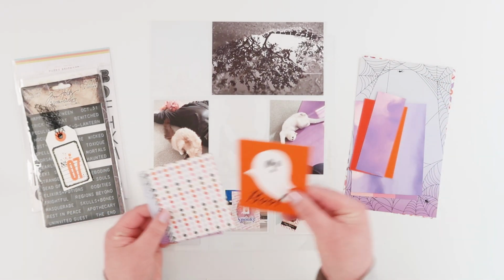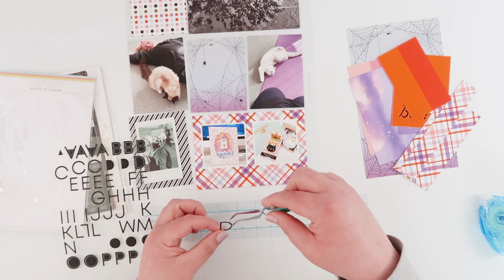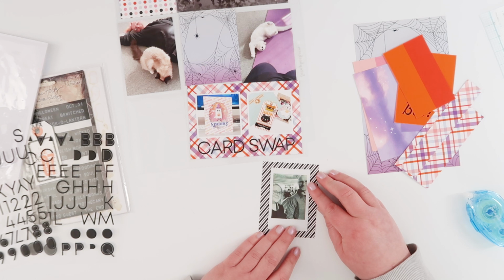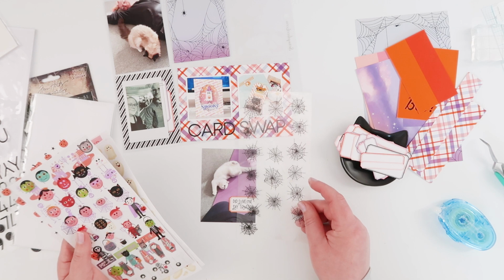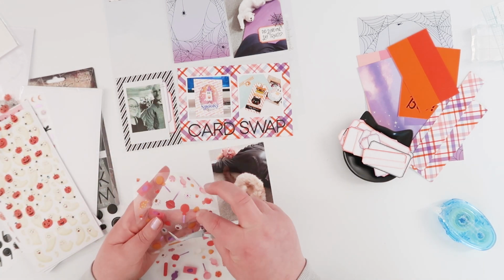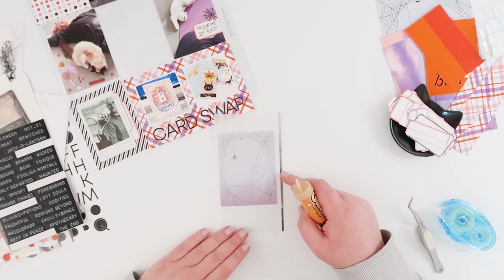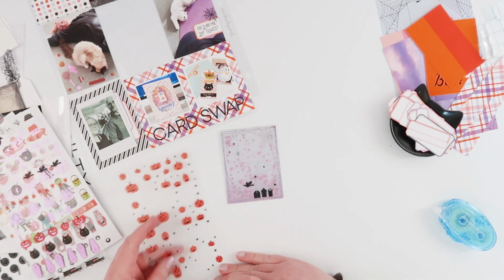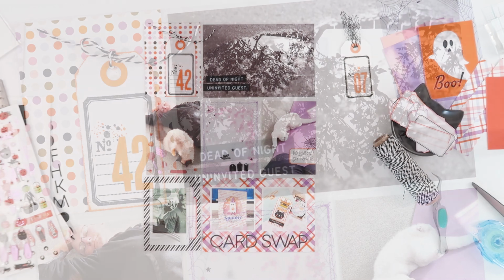Project Life Process Video // Week 42, 2023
My last week of Halloween-themed Project Life and I couldn't help but add another shaker!

Like what you see? Become my Patron for only $10 a month and access weekly videos, monthly live streams and a back catalogue of over 100 ad-free videos! I'd love you to join me!

MY MOST USED SUPPLIES:
Printer: Canon Pixma MG3560
Photo Paper: Canon Photo Glossy II
Printables Paper: Canon Matte Photo paper